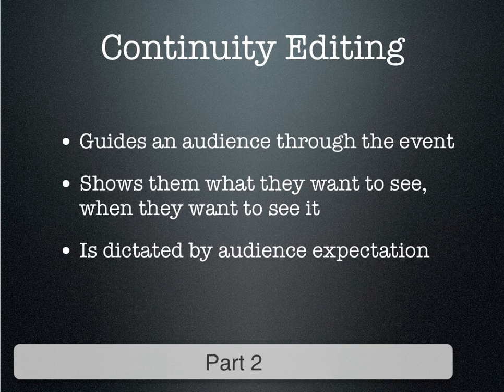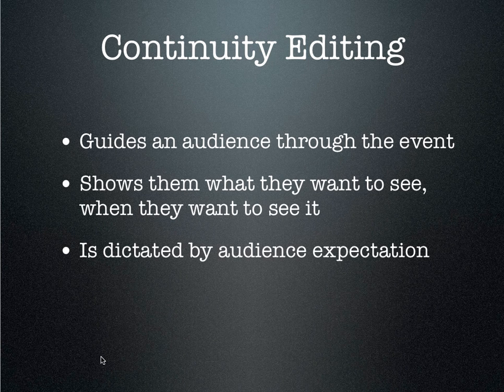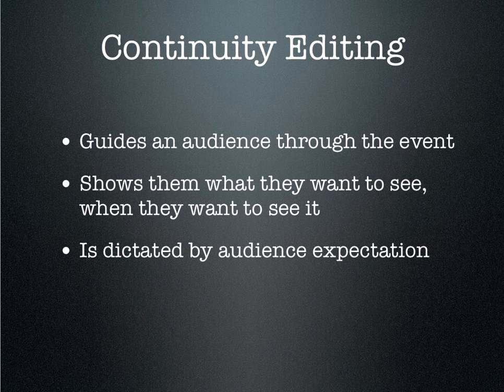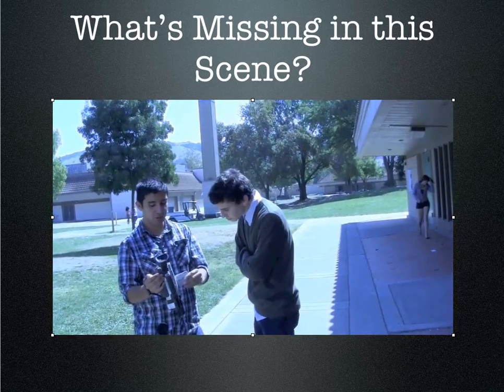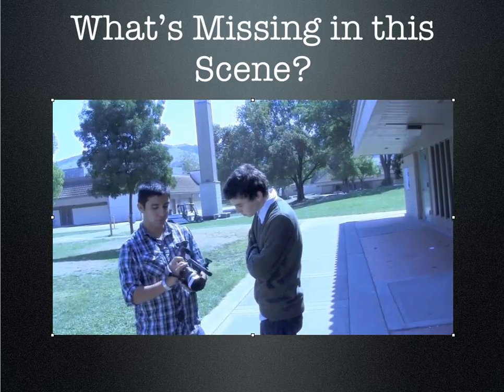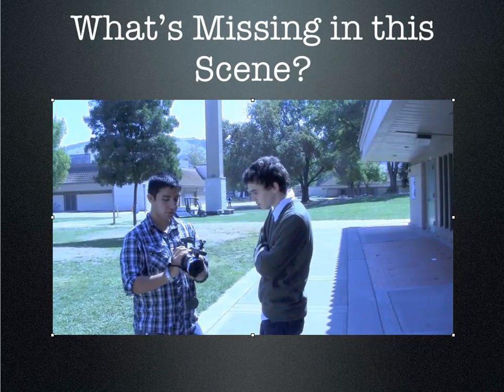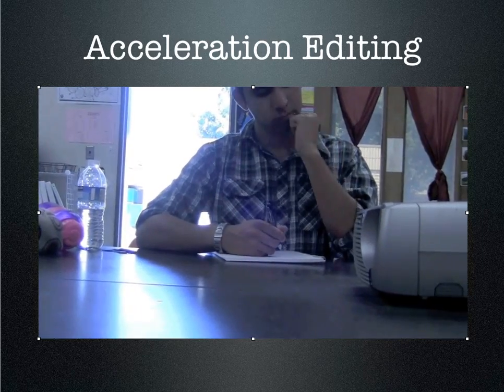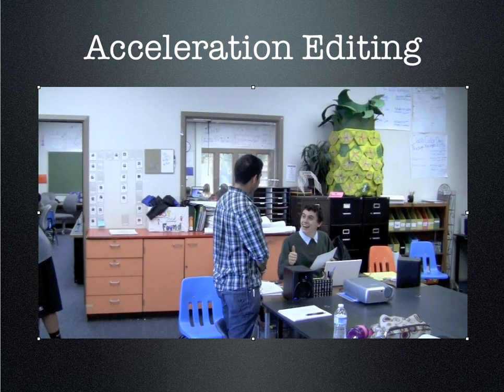Continuity Lecture Part 2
Covering Audience Expectation and Acceleration Editing